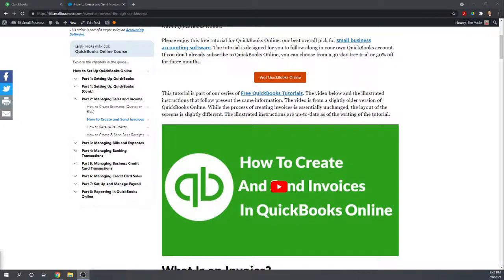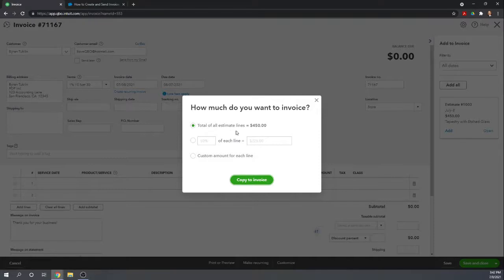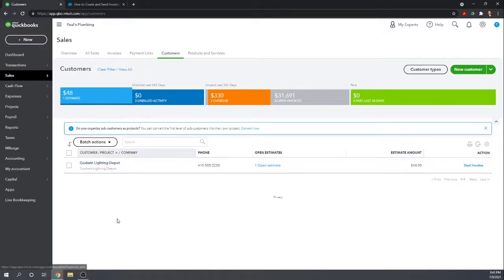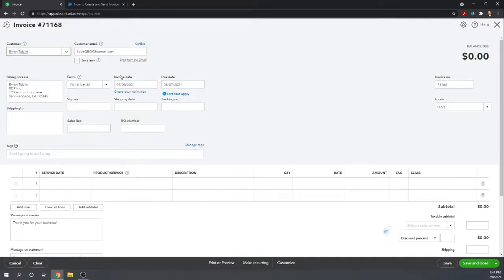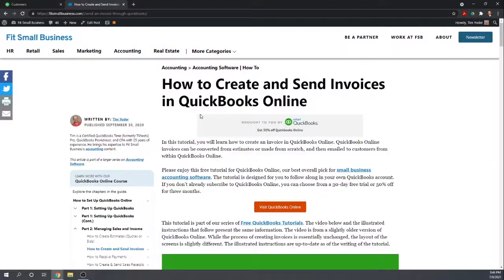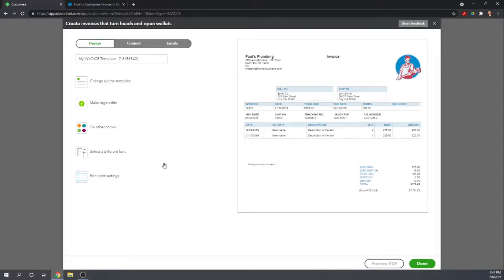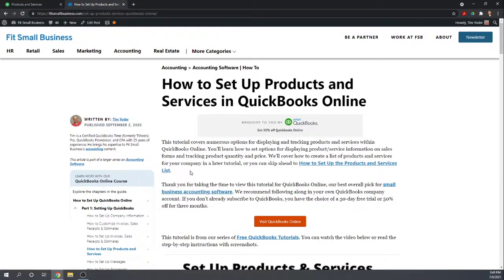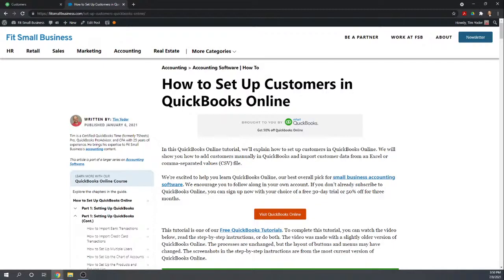Create Invoices QuickBooks Online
In this tutorial, you will learn how to create an invoice in QuickBooks Online. QuickBooks Online invoices can be converted from estimates or made from scratch, and then emailed to customers from within QuickBooks Online.